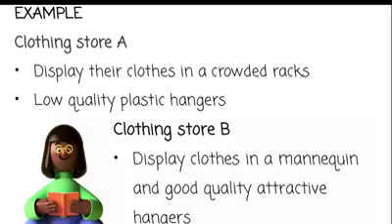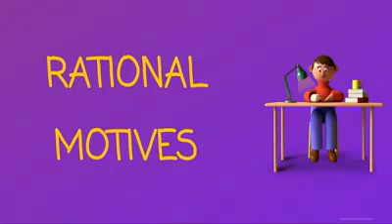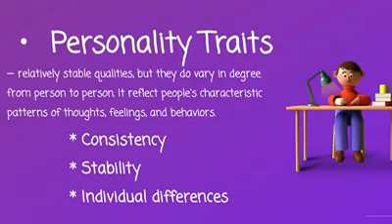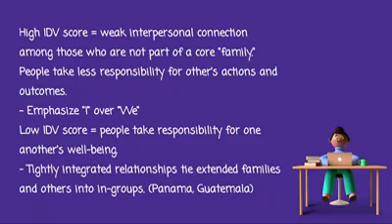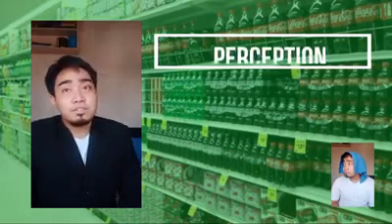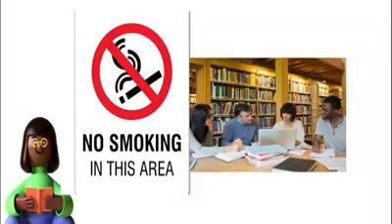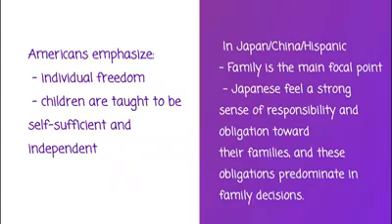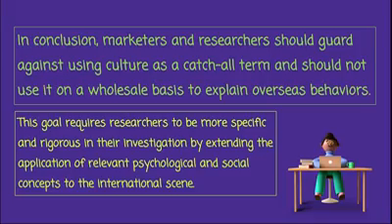Consumer Behavior in the International Context - MM3-1 - M7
This chapter covers other relevant concepts. The focus is on the major approaches used to study consumer behavior. The basic purpose of this chapter is to acknowledge the role that determinants other than culture play in influencing consumer behavior. The chapter thus examines the psychological and social dimensions, and these include motivation, learning, personality, psychographics, perception, attitude, social class, group, family, opinion leadership, and the diffusion process of innovations.